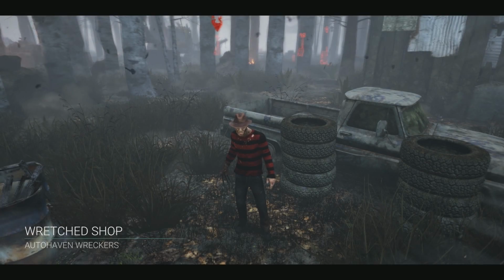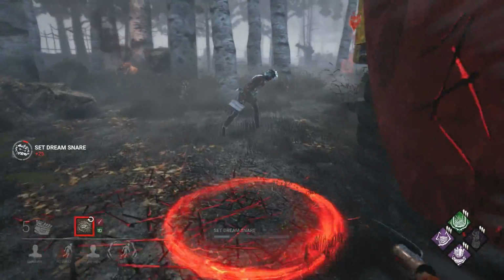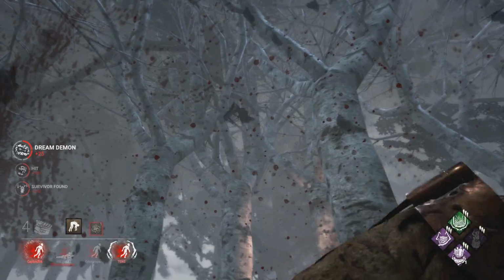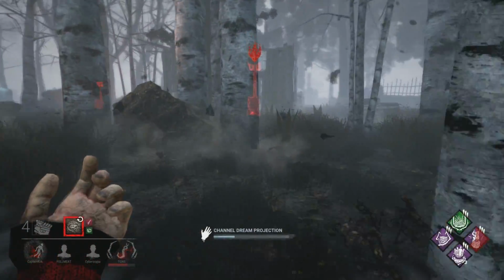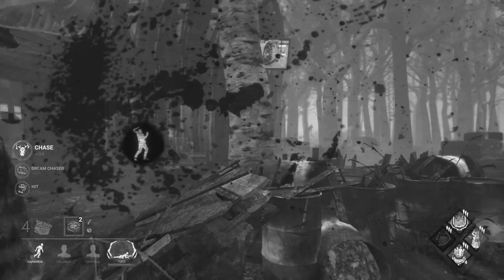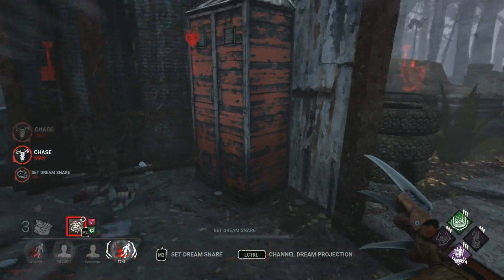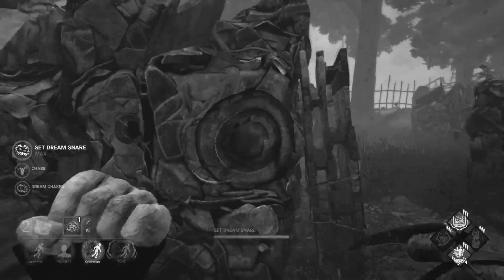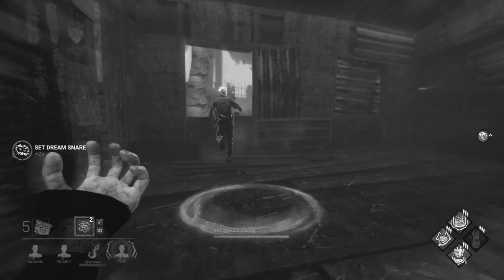Dead by Daylight - Gameplay #11 Playing as Freddy (The Nightmare)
Killer gameplay with commentary, tips, and tricks. Playing as Freddy in this match.

Intro music is Theme of the Devil's Flute from Professor Layton and the Last Specter.